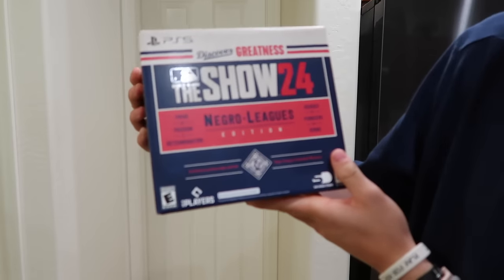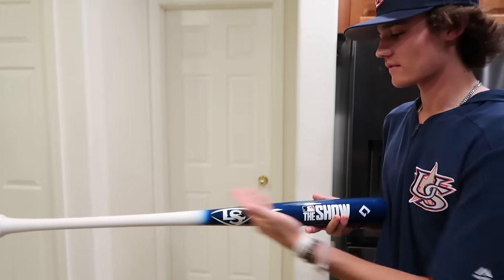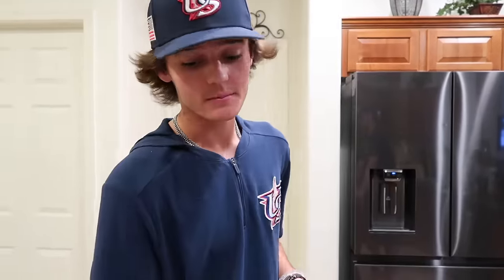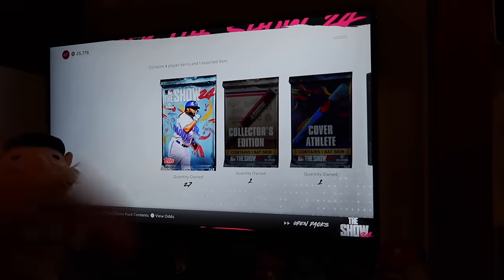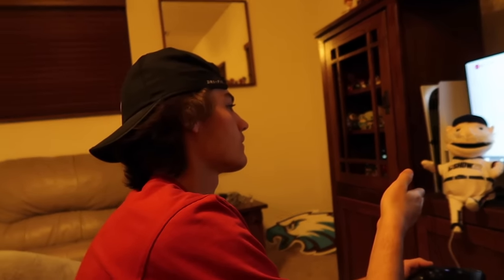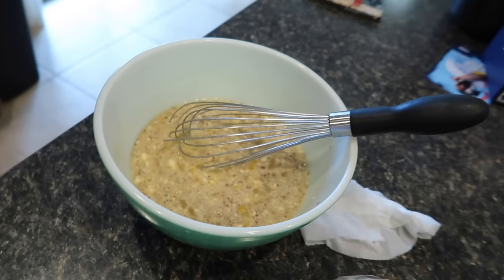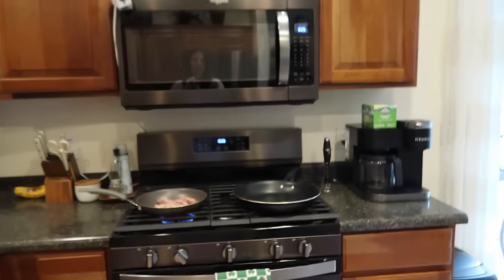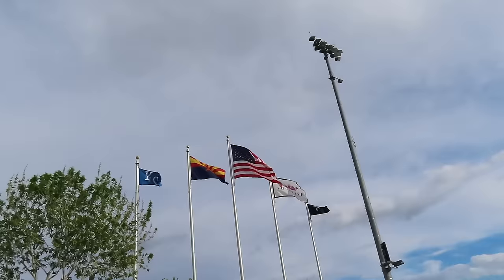MLB The Show 24 Launch Box Package Arrives!!!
Thanks for the Free MLB the Show 24 Launch Box from MLB The Show!!! It's Mason's favorite time of the year when the new MLB the Show game gets released and we have an amazing launch box to show you guys!!!